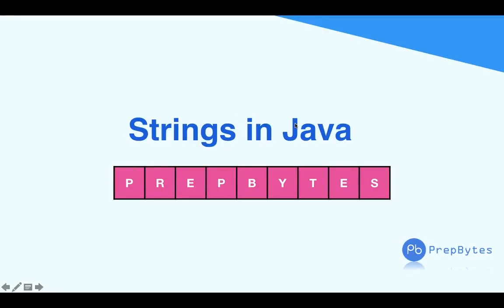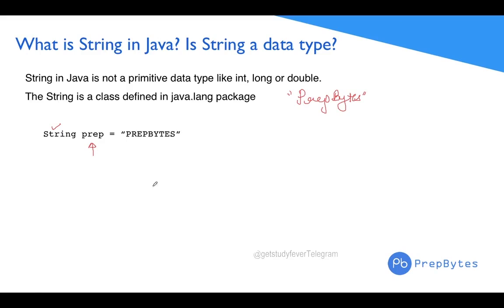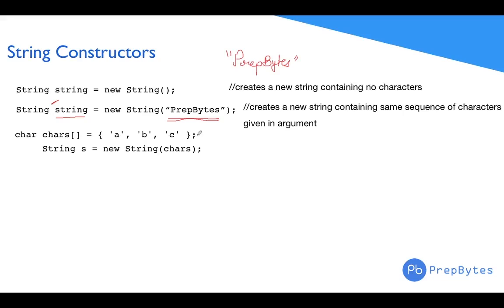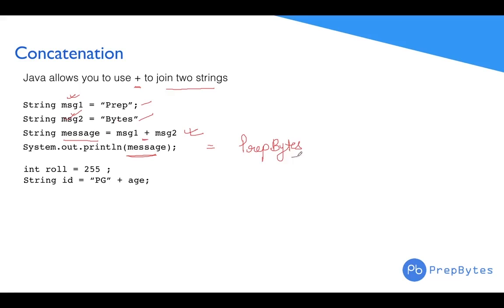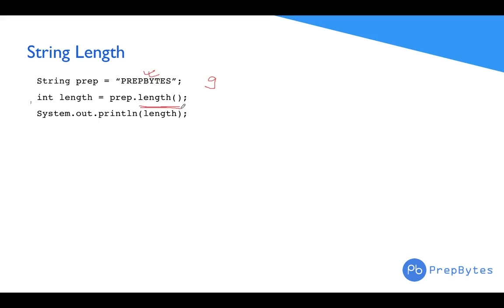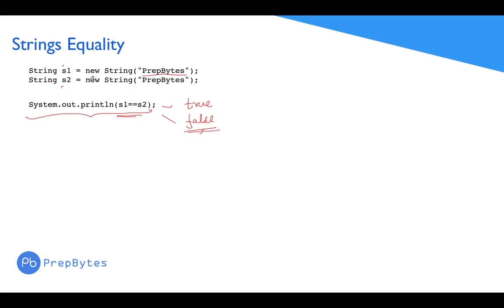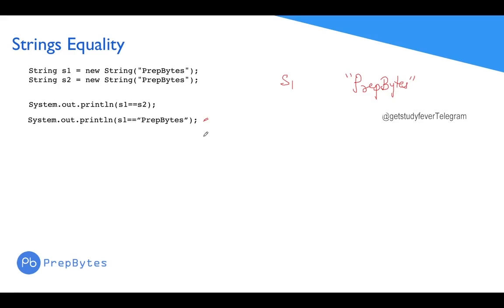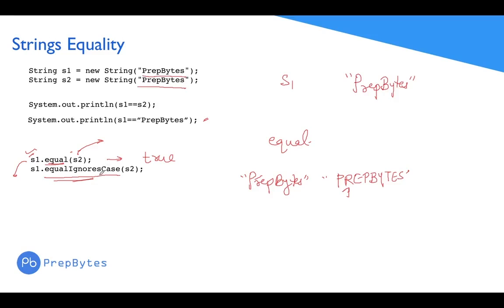Java Strings class - Part1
java tutorials
java for debugging
java
Core Java
learn java
understanding java
java lessons
java lectures